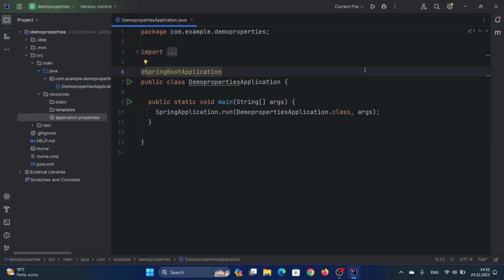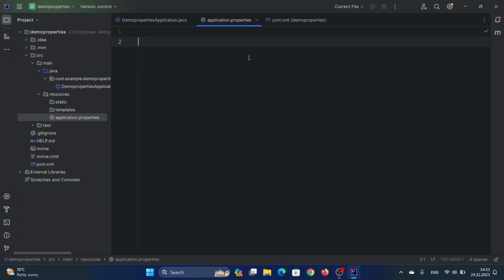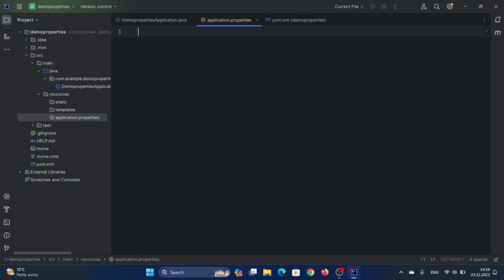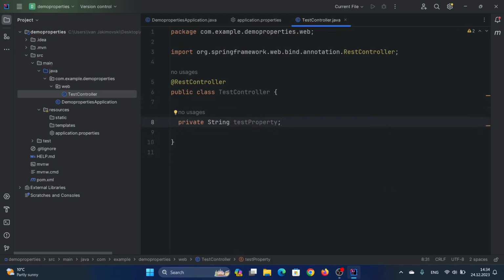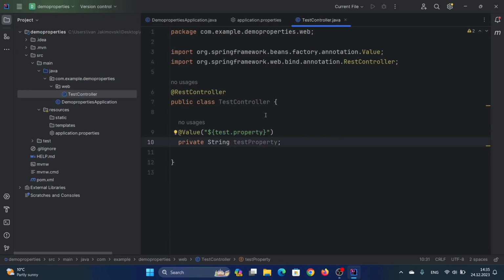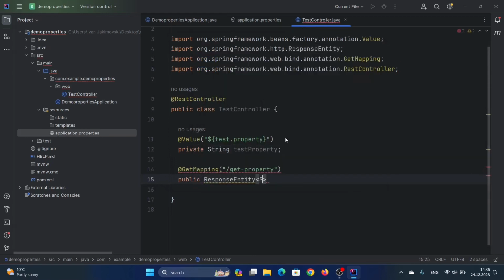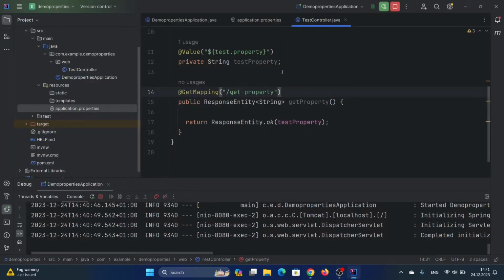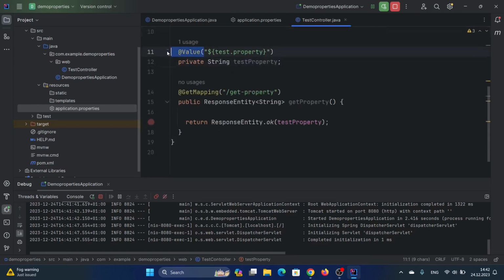Reading application properties using the @Value annotation in Spring Boot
In this tutorial I am going to show you how to read from the application properties file and access the value in the Spring Boot application.